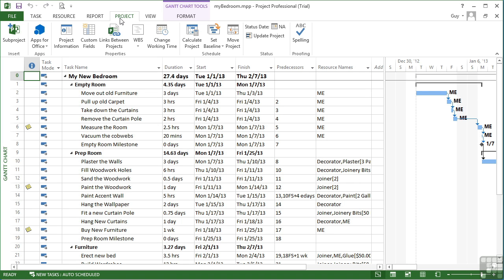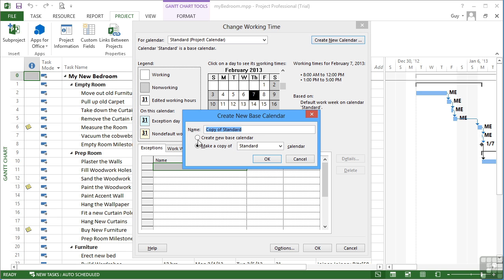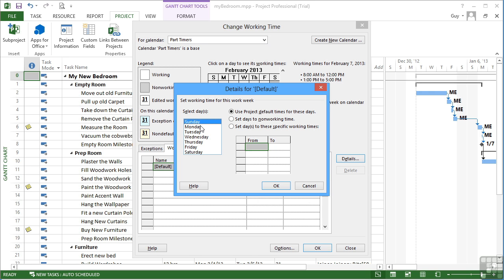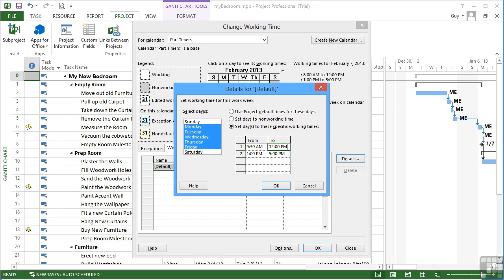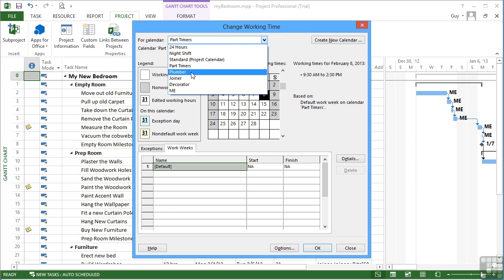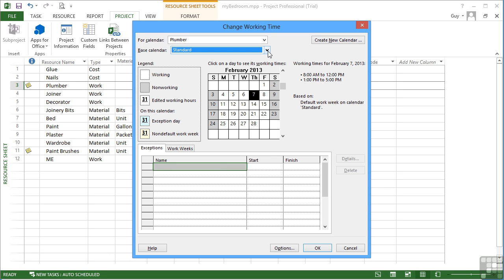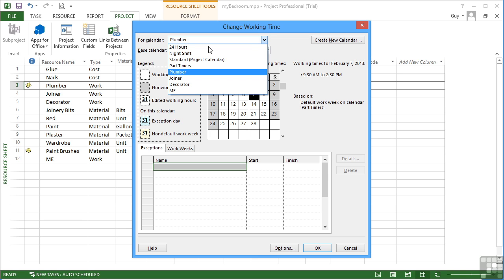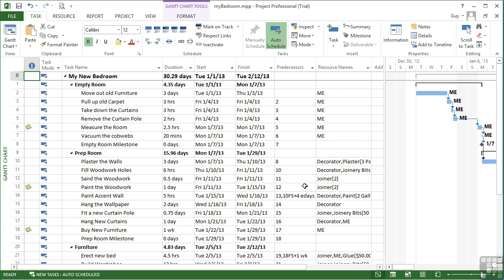0605 Creating And Assigning A Custom Calendar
Calendar And Working Time
Creating And Assigning A Custom Calendar